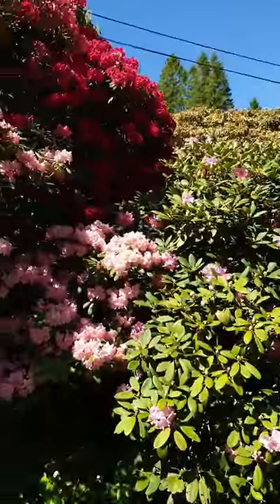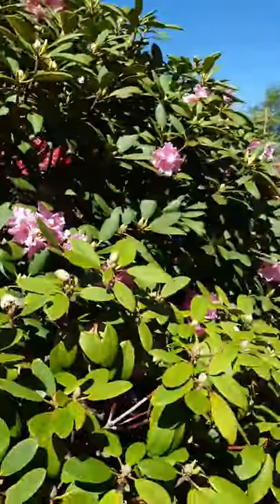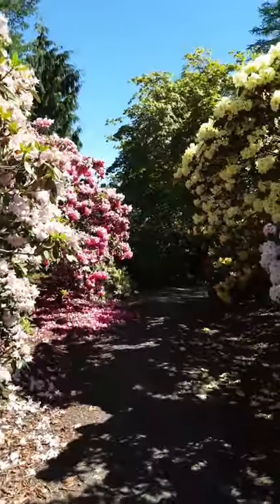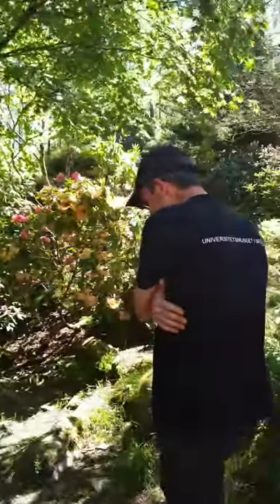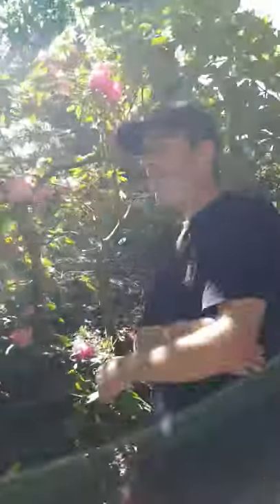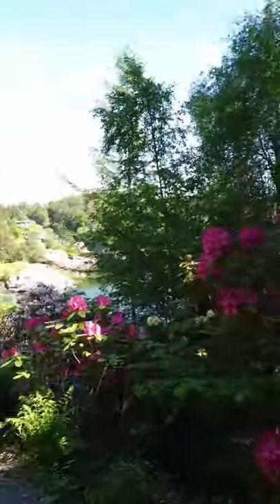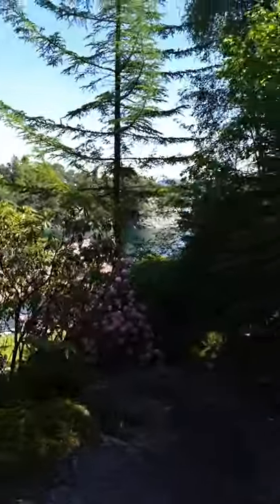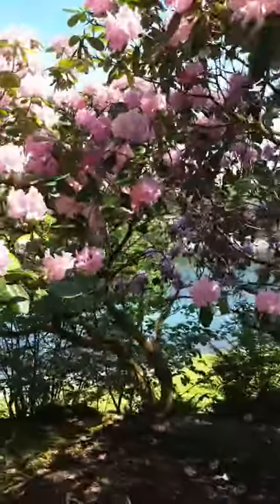Live broadcast from the Arboretum - June 2021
Visit Bergen's Linn Kjos Falkenberg visits the University Gardens at Milde - this time it's the Arboretum with curator Mike Pirie